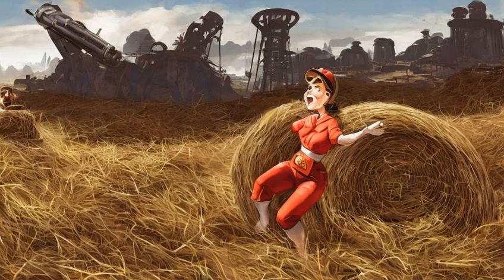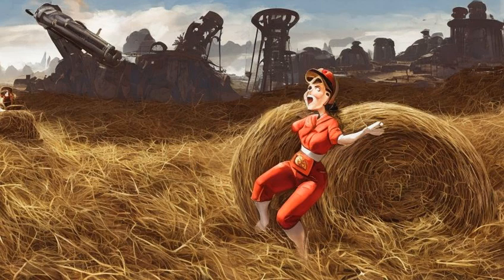Fallout: Cappy in a Haystack - Notes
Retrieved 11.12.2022